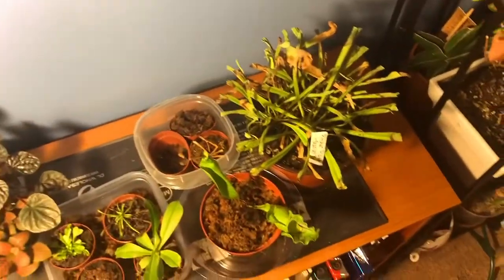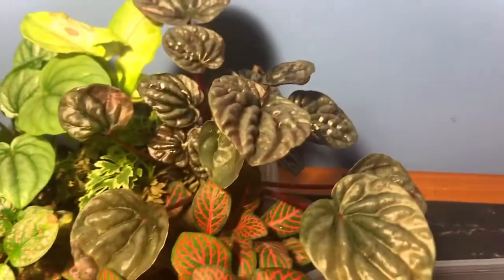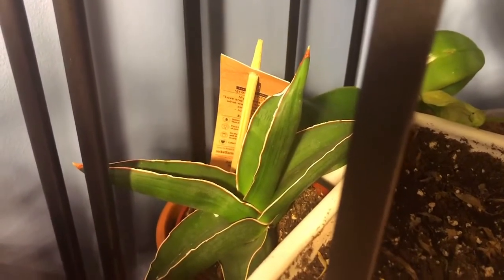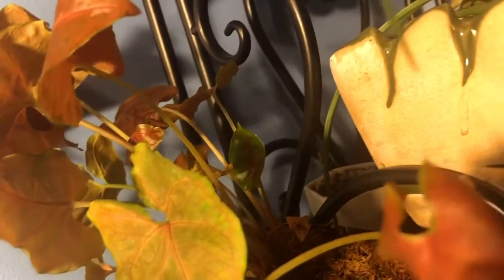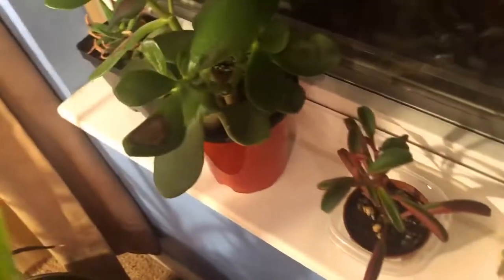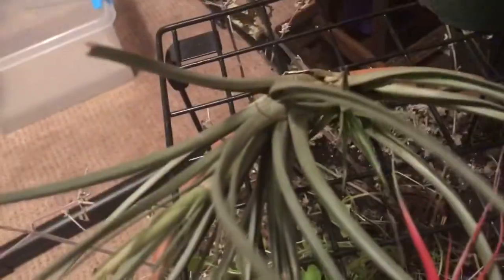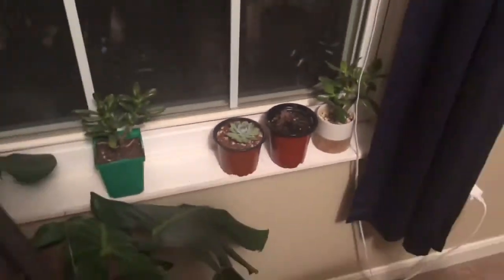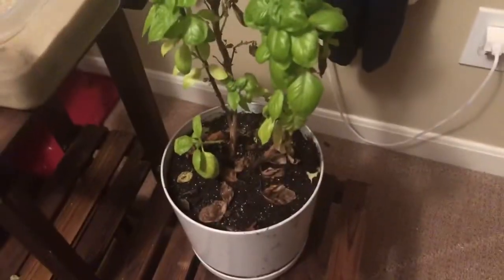My carnivorous plants!!!! And my plant collection I guess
Hope you like it please voice your opinion so I can be better I need feedback so I can grow my channel

Postscript: grow my channel pun intended

Also I had to re do the audio do to the music being to loud
Sorry I went on a vacation for to long and did not water them now I do not have the carnivorous plants